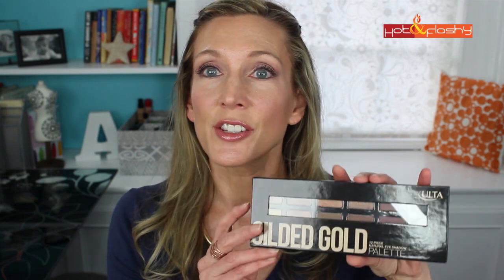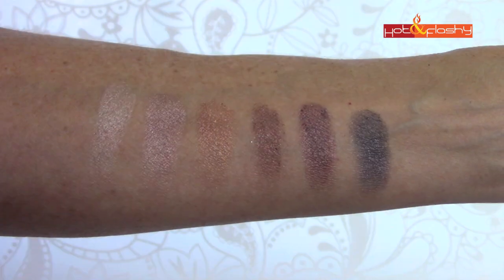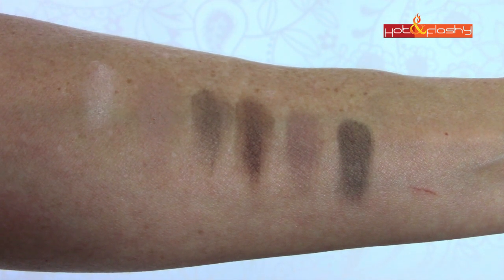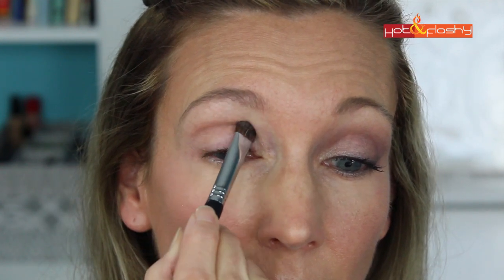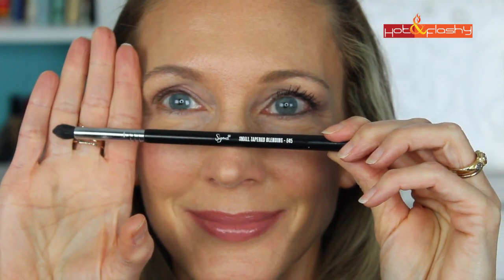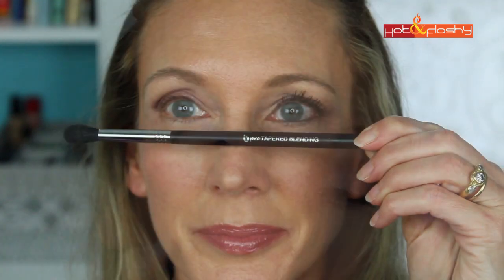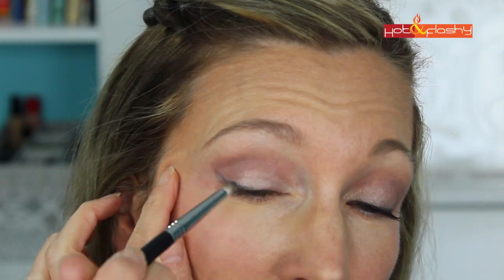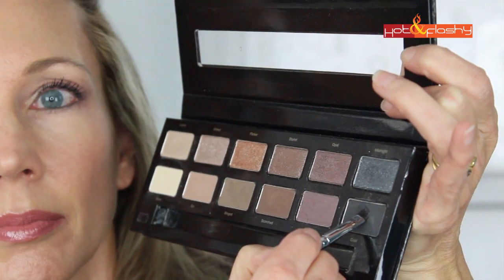Ulta Gilded Gold Review + Tutorial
Shopping Links:
Ulta Guilded Gold Eyeshadow Palette*

Tarte Clean Slate 360 Creaseless 12-Hour Smoothing Eye Primer*

Today's makeup:
Laura Mercier Tinted Moisturizer* (Sephora), (Nordstrom)
Becca Perfect Skin Mineral Powder Foundation in “Nude”* (Sephora), (Ulta)
IT Cosmetics CC+ Radiance Ombre Blush*
IT Cosmetics CC+ Radiance Ombre Bronzer*
Tarte Clean Slate 360 Creaseless 12-Hour Smoothing Eye Primer* (Ulta), (Sephora)
Lancome Hypnose Drama Mascara* (Sephora), (Ulta), (Nordstrom)
Too Faced La Crème Lipstick in “Spice Spice Baby”* (Sephora), (Ulta)